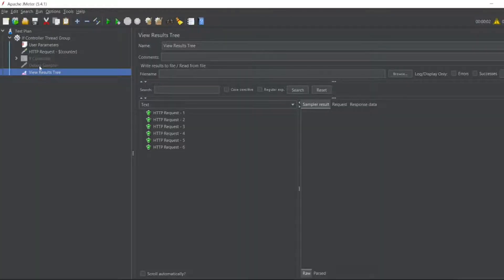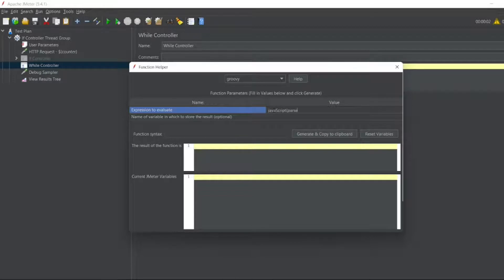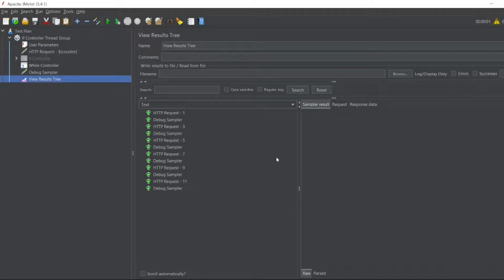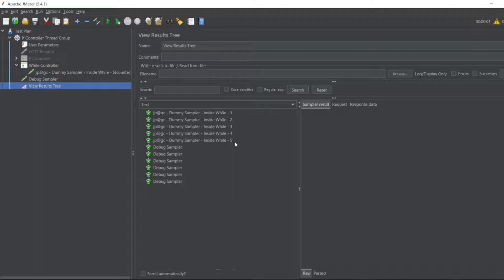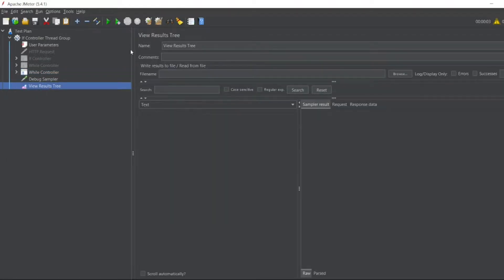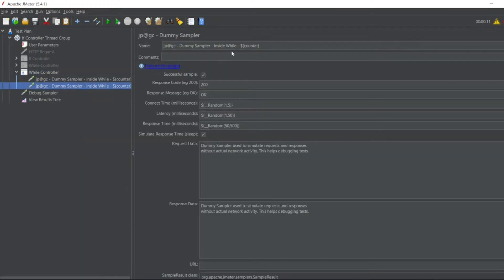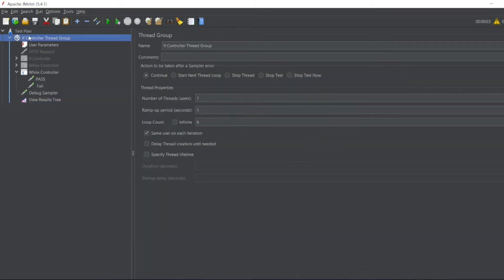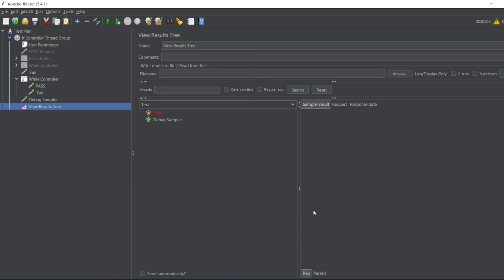JMeter Tutorial | JMeter While Controller - How to use While Controller in JMeter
Steps:
Prerequisite:
Add Test Plan

Steps:
1 Create a Thread Group
2. Add Debug Sampler and View Results tree
3. Add a counter variable under Test Plan [For while controller basic test]
4. Add while controller with a condition and add dummy sampler inside it
Scenario 1:
1. ${__javaScript(parseInt(${counter}) lessthan 10,)}
Explanation Scenario 1:
10 times controller will be executed.
Scenario 2:
'True' and also try with 'False'
Explanation Scenario 2:
True - Loop will execute for infinity
False - it will not enter inside the loop
Scenario 3:
LAST
Explanation Scenario 3:
LAST - will be inside the loop till a request fails.

Chapters:
0:00 - Introduction to the video
0:30 - How to use While Controller in JMeter
6:51 - End Tags and subscription to the channel